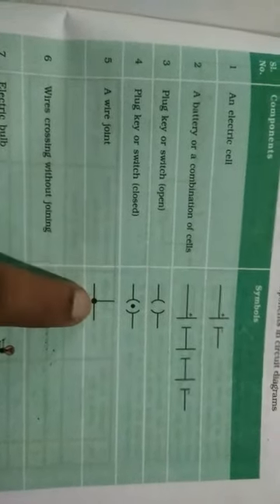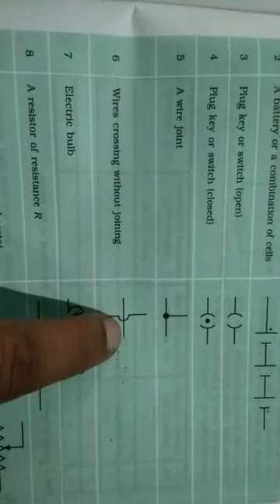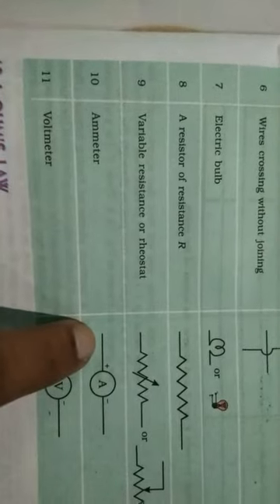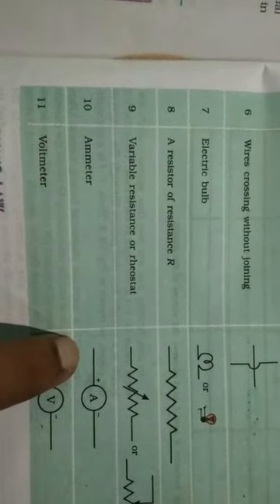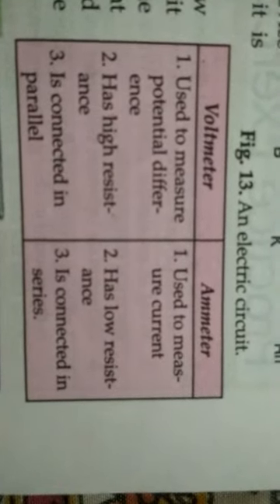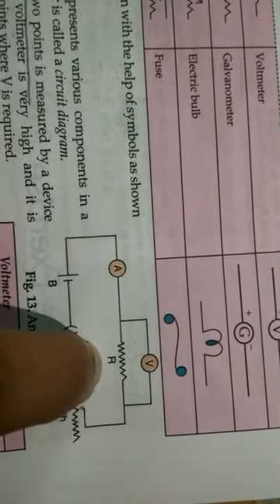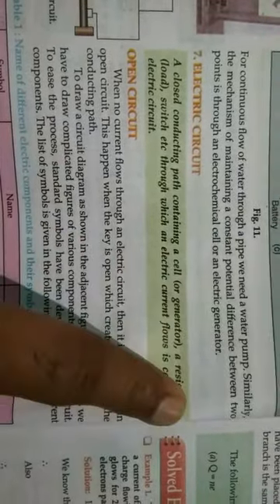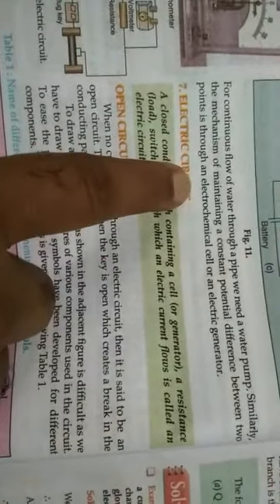D.suresh babu physics-10 kvs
electric ciruits and components